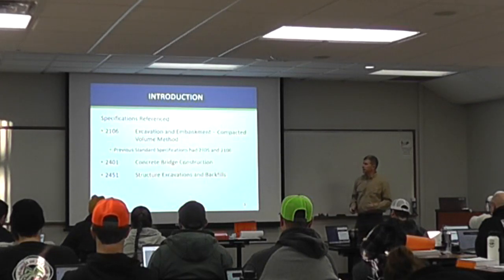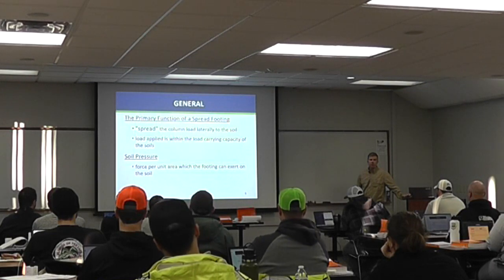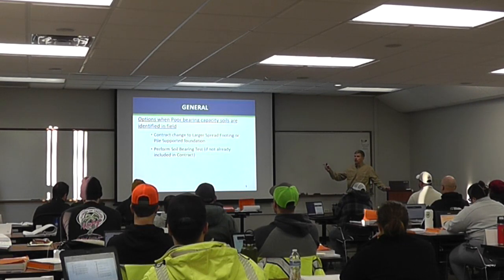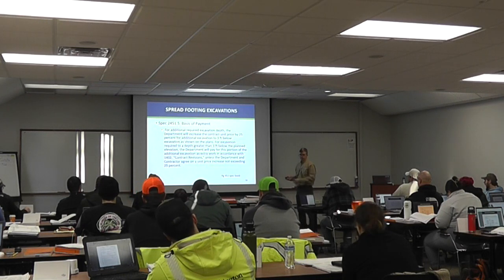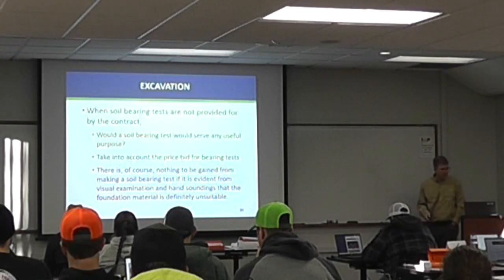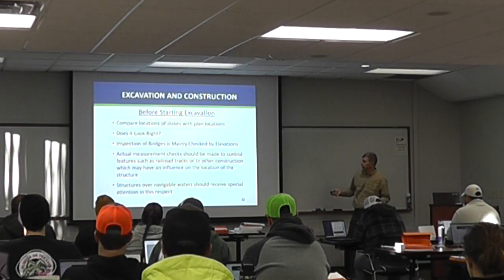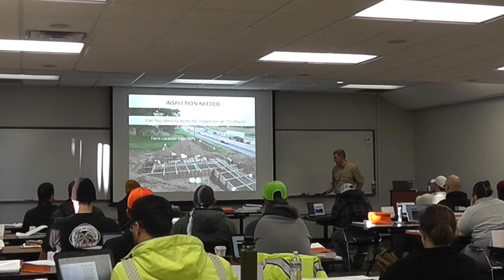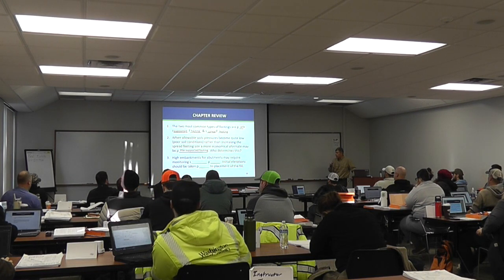BCI Spr Ftg 04a